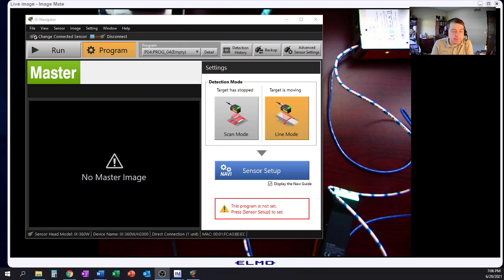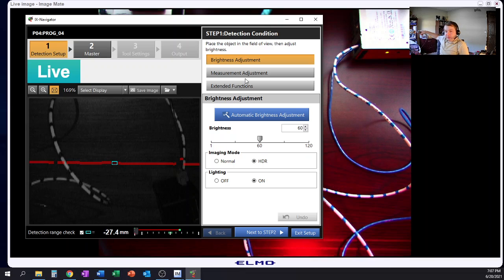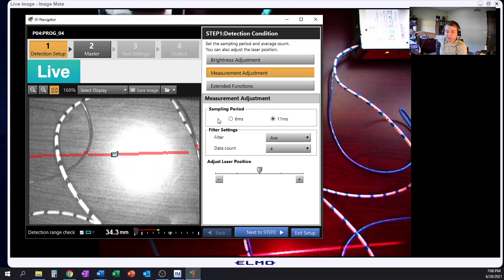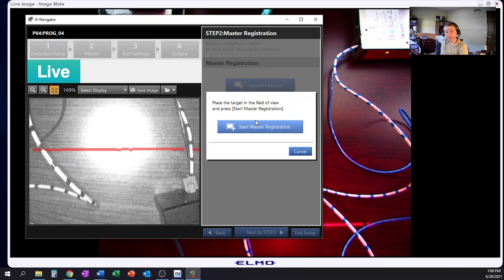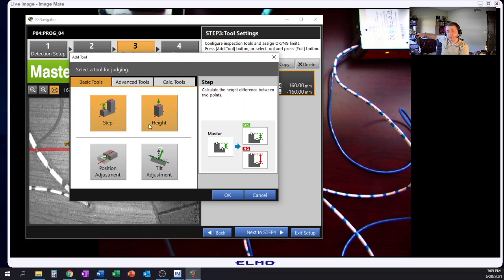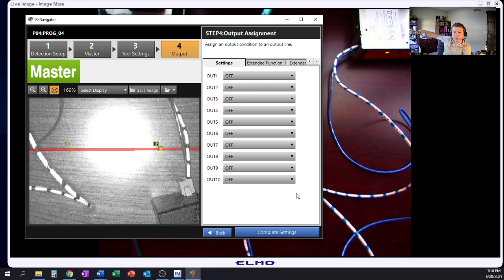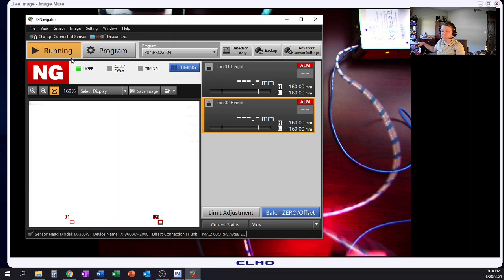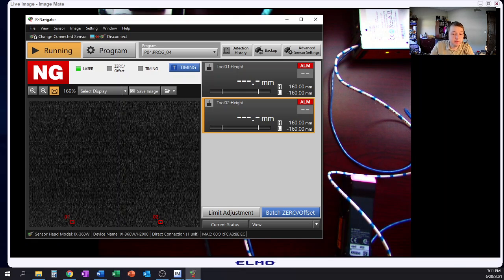Keyence IX Image Based Laser Measurement Sensor Configuring Line Mode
In this video we will go through the steps of configuring the Line Mode Setup in the Keyence IX Navigator Software.